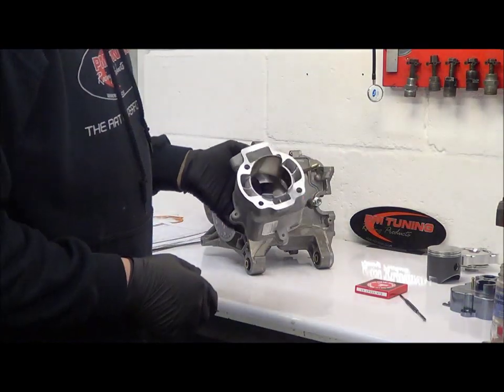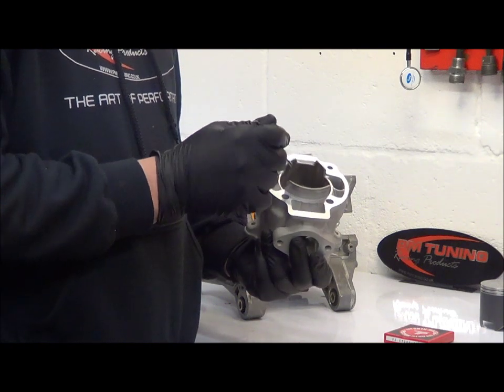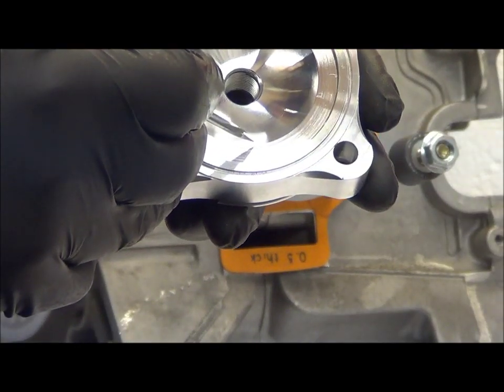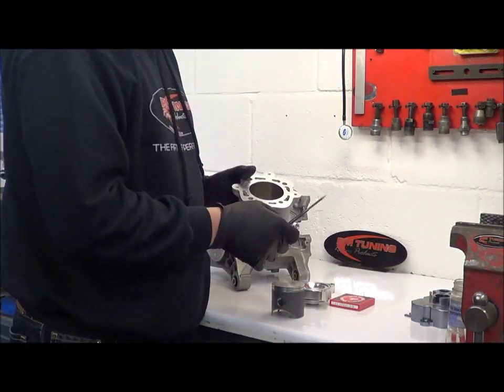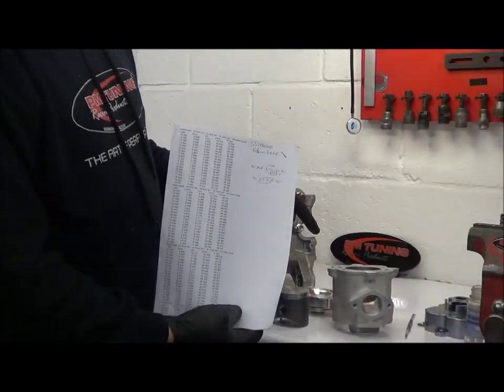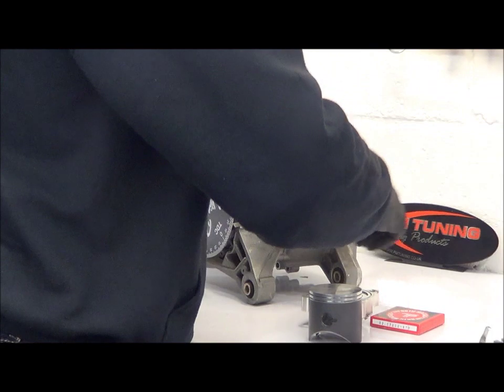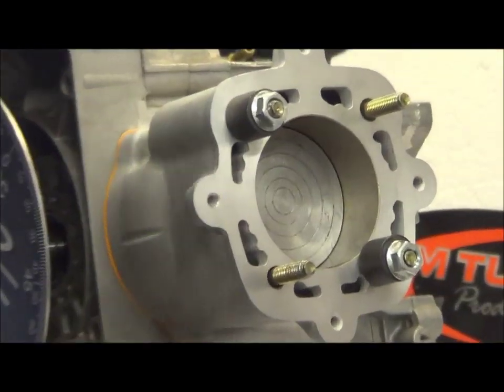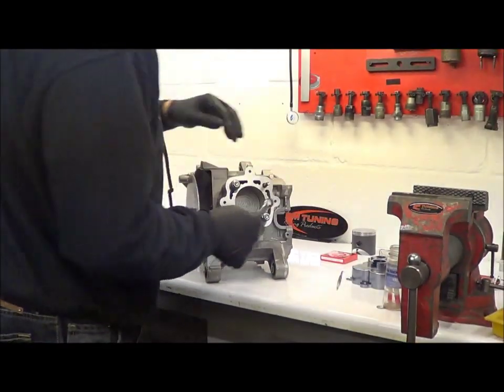HOW TO REBUILD A PMTUNING 54 MM TOP END AND TUNING TIPS PART 1 OF 3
PM TUNING HOW TO REBUILD A TOP END PART 1